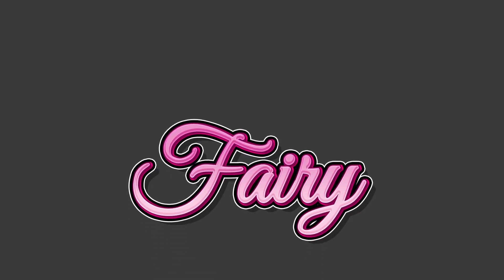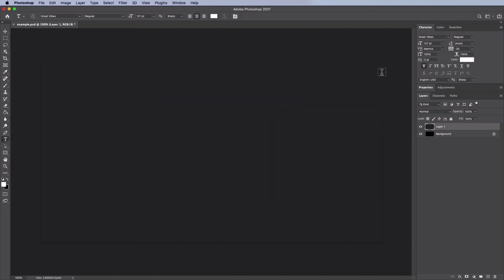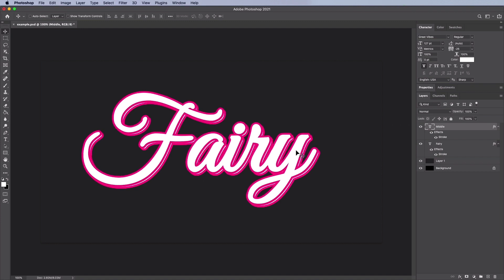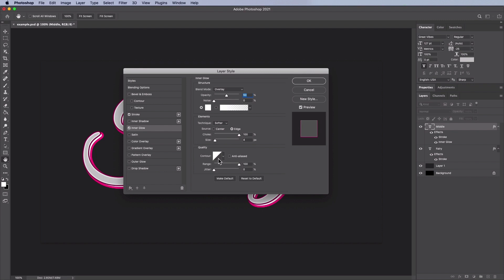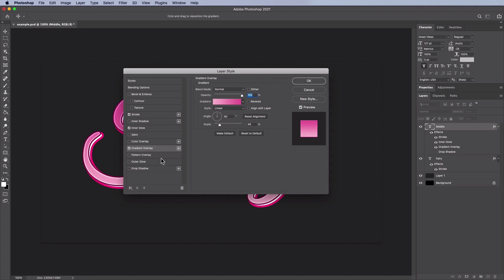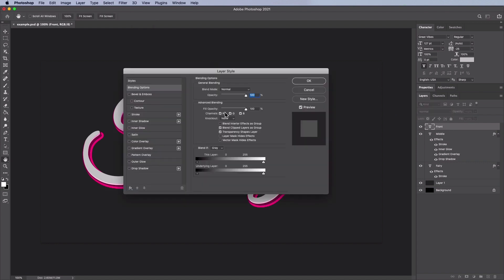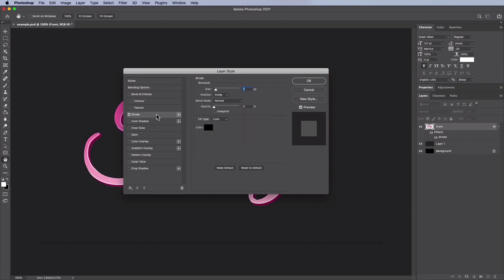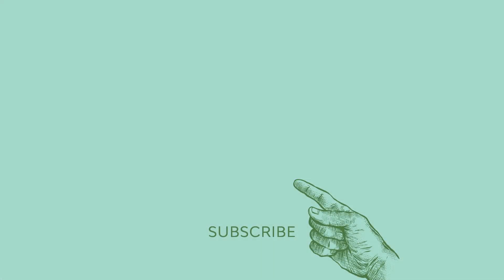How to Create a Cartoon Gradient Text Effect in Photoshop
In this Photoshop text effect tutorial, you'll learn how to create a cartoon gradient effect.

Here's what you'll learn:
• 00:13 - Start a new file
• 00:39 - Text settings
• 00:56 - Creating the first text layer
• 01:28 - Creating the middle layer
• 03:55 - Creating the front layer
• 04:50 - Merge the layers and add the final effects

Envato Tuts+
Discover free how-to tutorials and online courses. Design a logo, create a website, build an app, or learn a new skill